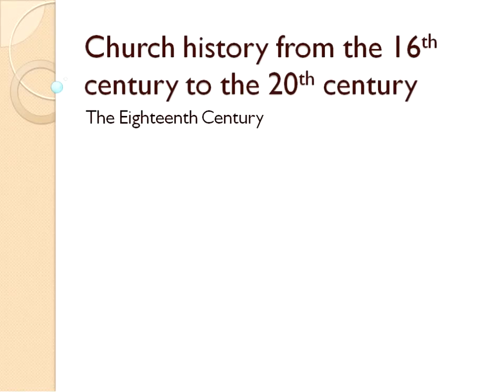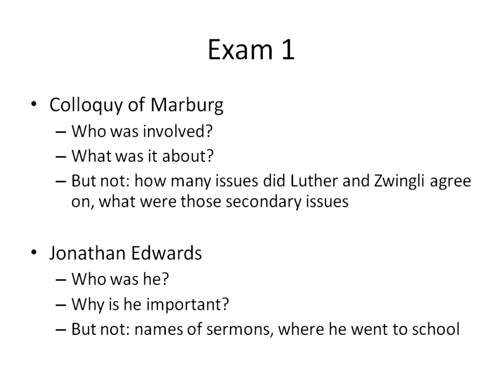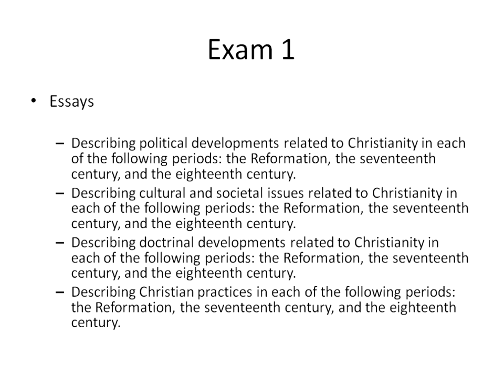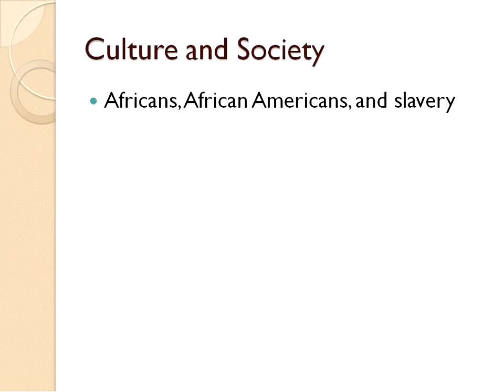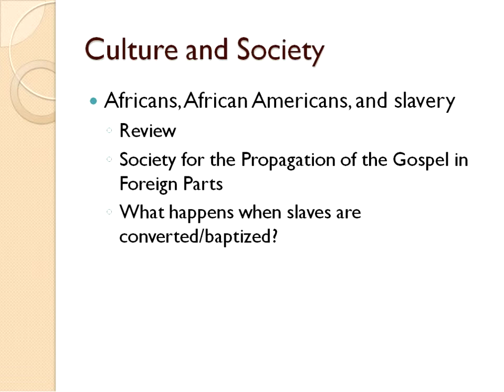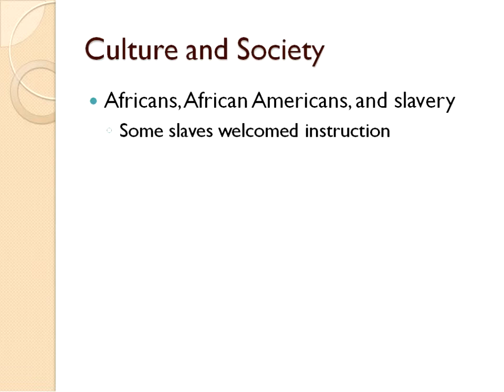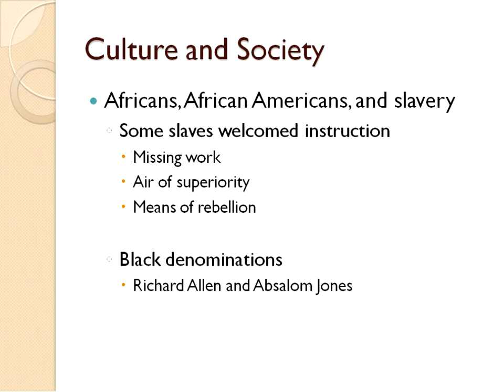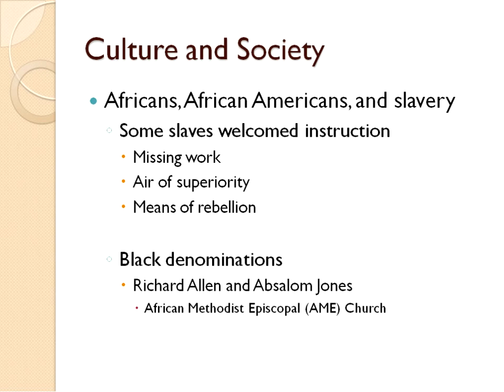12 The Eighteenth Century Part 3.1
Christian doctrine and theology in the eighteenth century.  For BI 3322 Church History from the 16th to the 20th Centuries at Faulkner University.